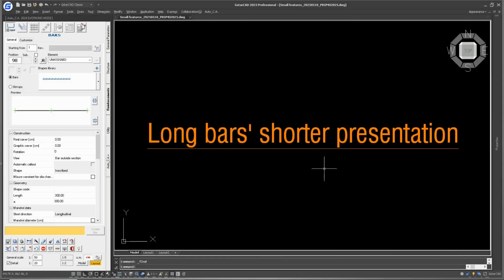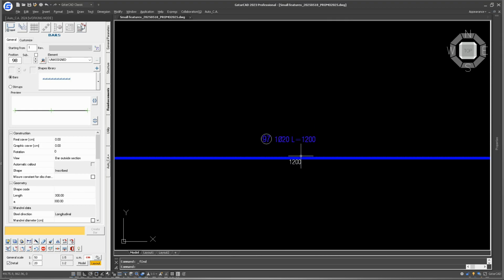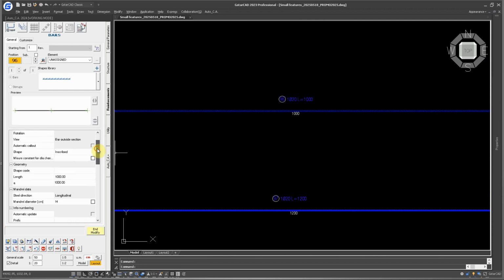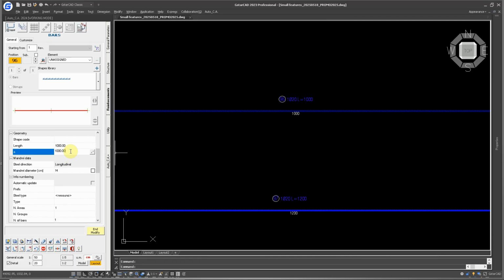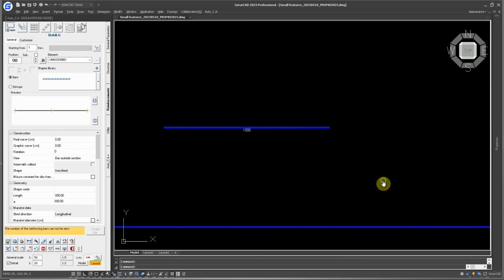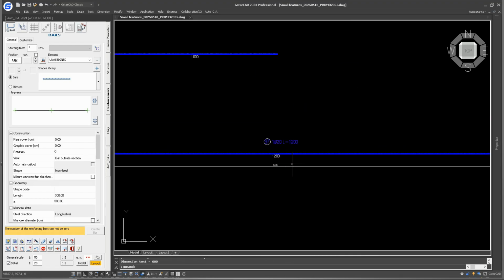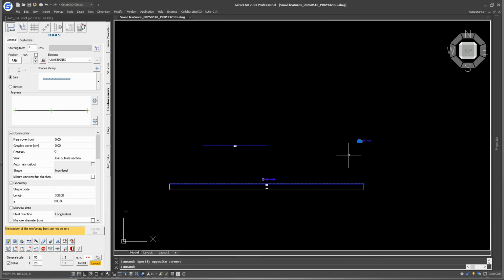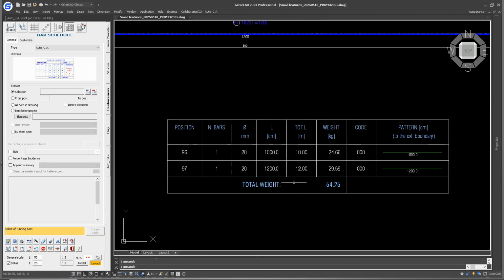TT-34: Shortened View of Long Bars | Vizualizare Scurtă a Barelor Lungi